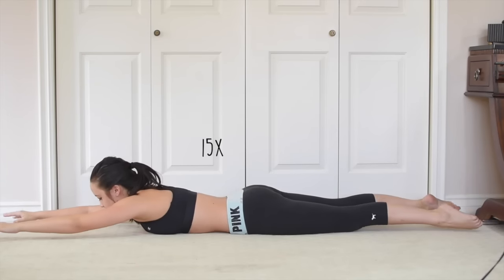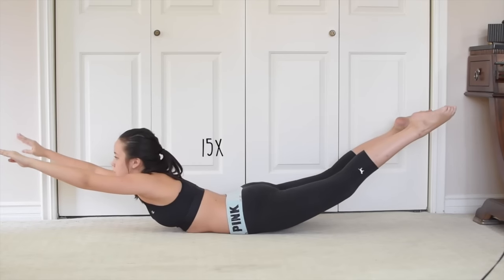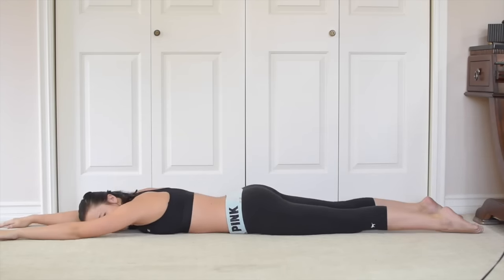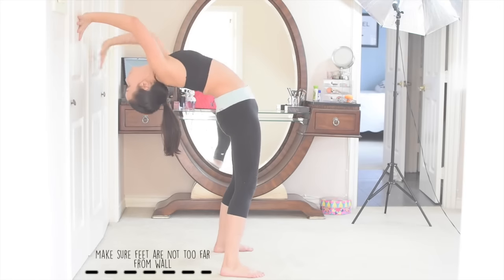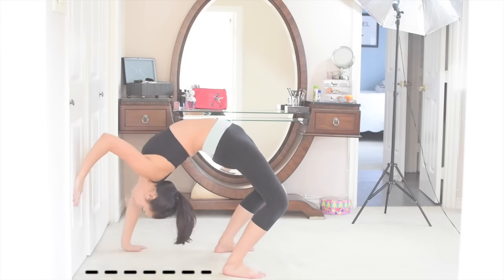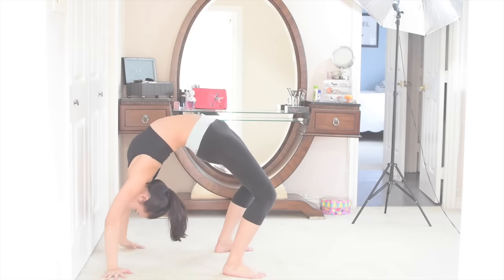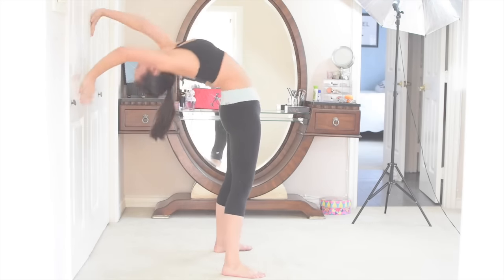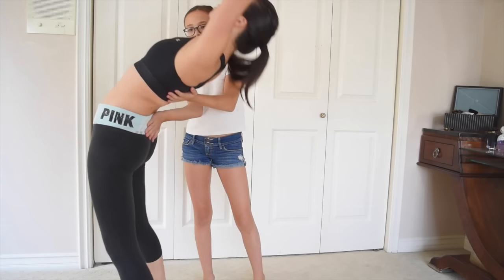How to do a Backbend + come up from a backbend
Step by step tutorial to getting your backbend along with effective tips! I also share tips on how to come up from a backbend.

Instagram ➩ aliviadandrea // follow for flexibility/health inspiration+tips

✰ Help me translate this video into your language!

☞ Flexibility/Fitness Tools I use

♡ FOLLOW ME ♡

▶ Amazon (Shop my essentials)

✘ MUSIC

✘ C R I T E R I A (to be featured in my next video)

1. Send me a photo of your flexibility/weightloss/fitness/glow up results (before and after photos)
2. Explain how my videos have helped you
3. Tell me you want to be featured

*I also feature drawings of me!